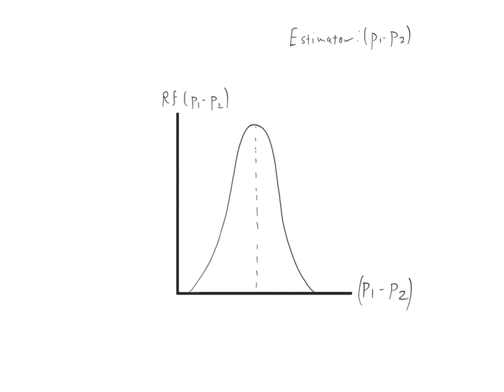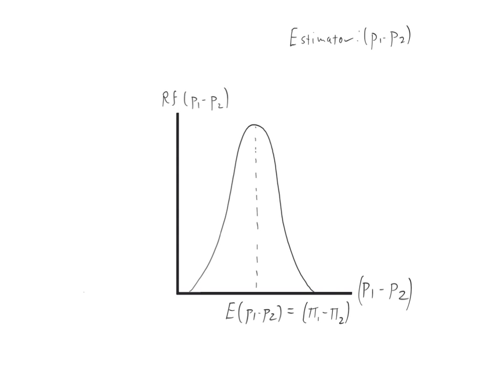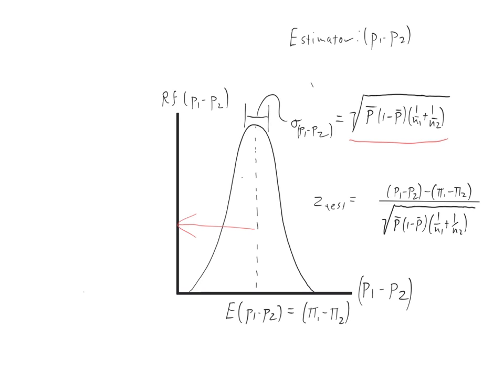Z-test of Two Proportions (Theory)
Gain some insight into the process for comparing two unknown population proportions via hypothesis test.